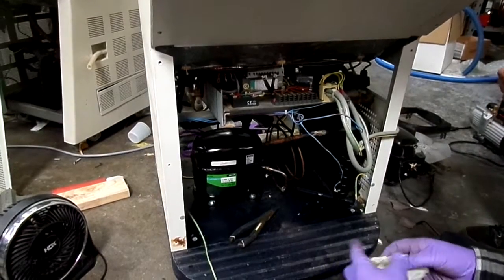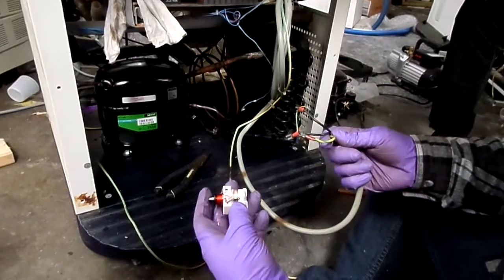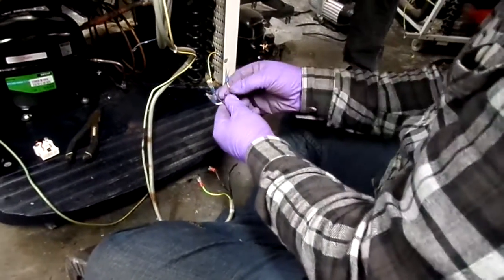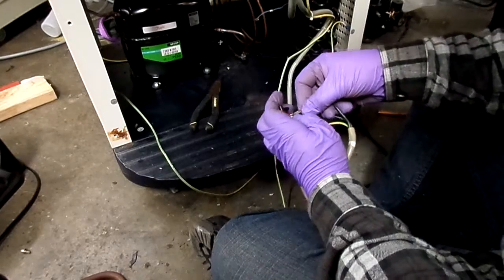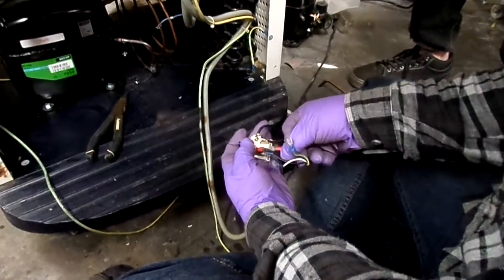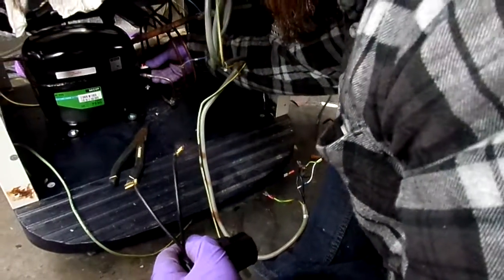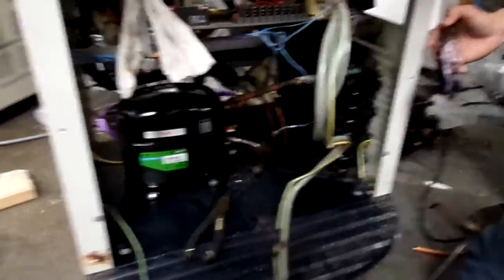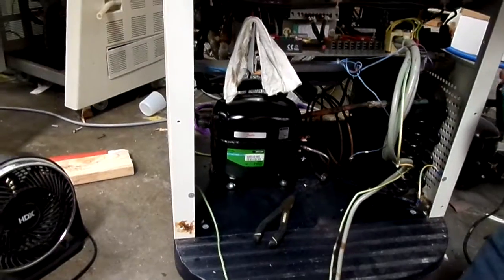Finishing compressor install and wiring on CM1850